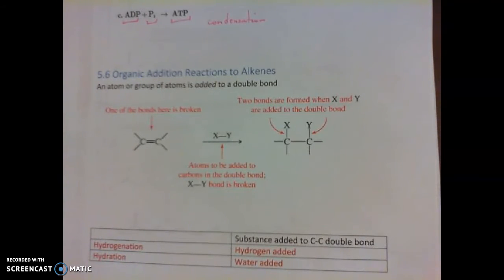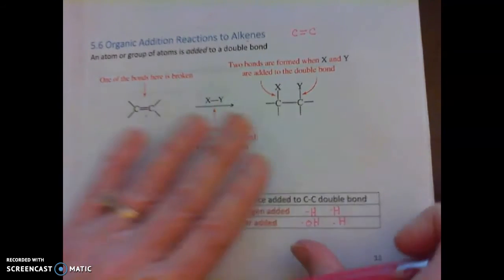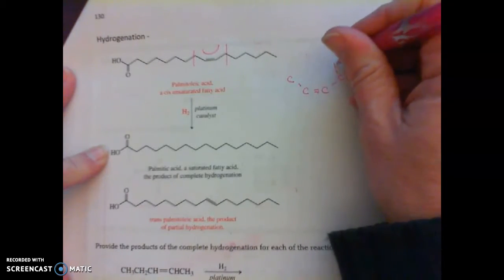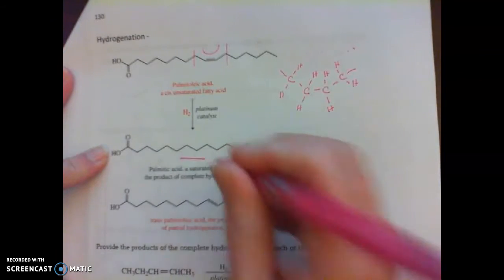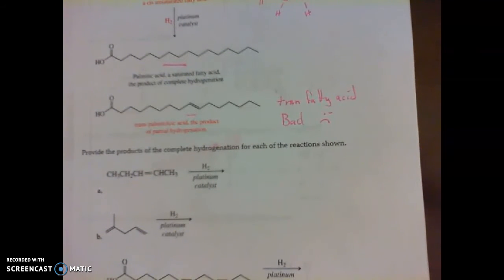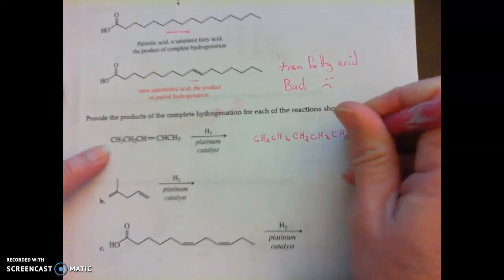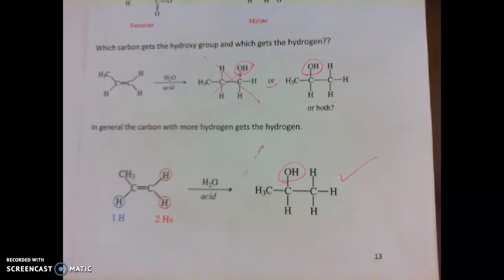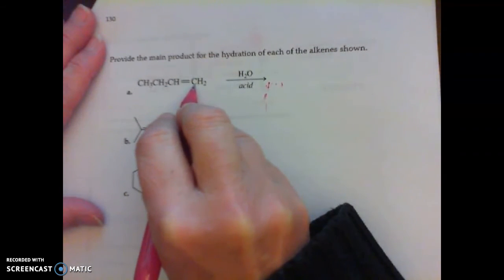CHE 130 5.6 Addition Reactions